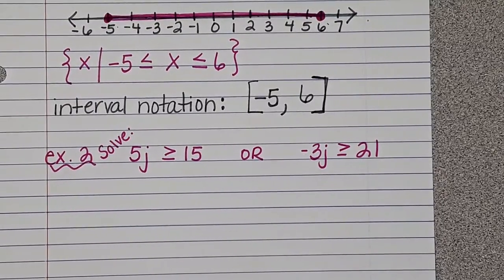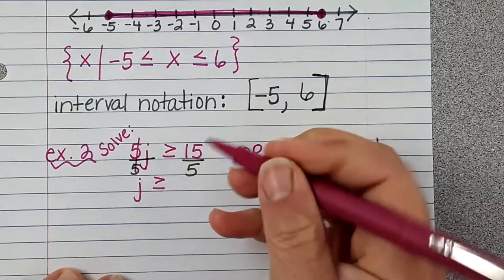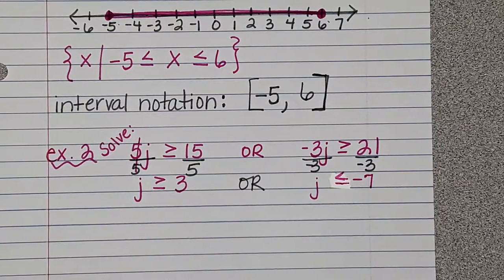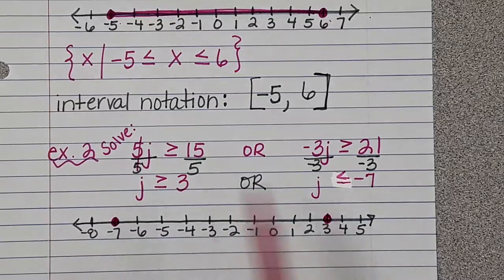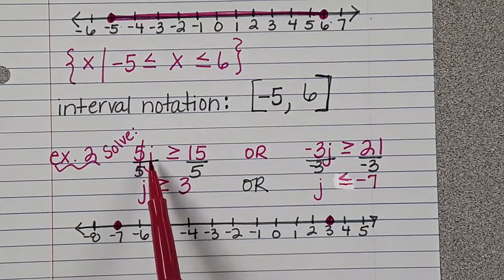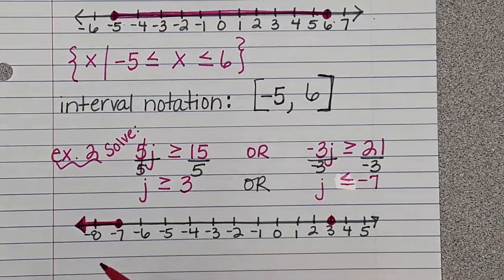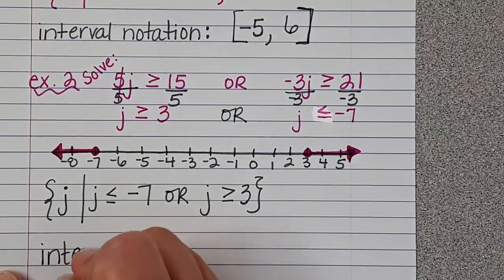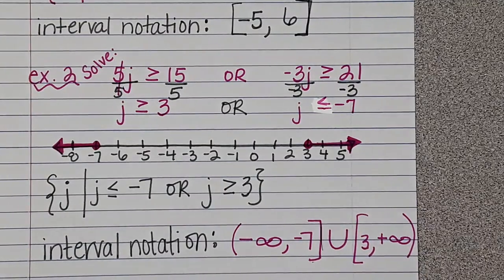ALG2 SECTION 1.6 EXAMPLE 2